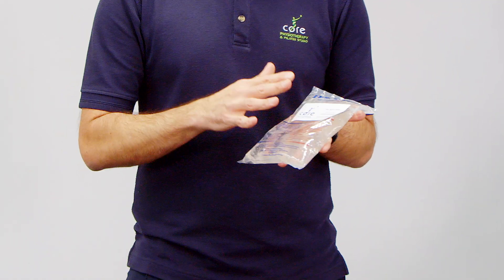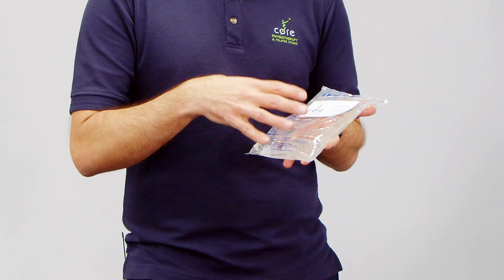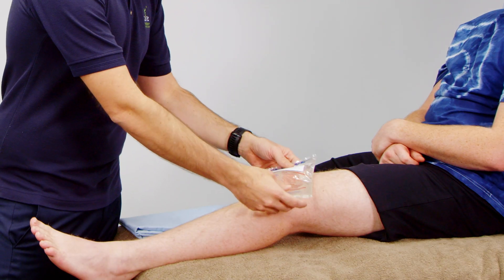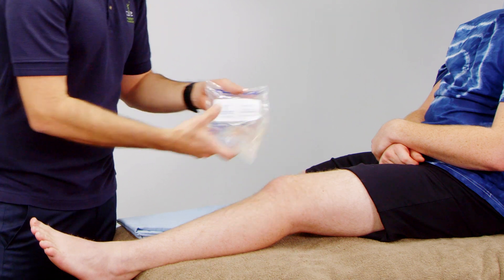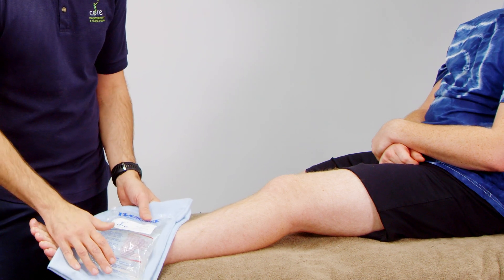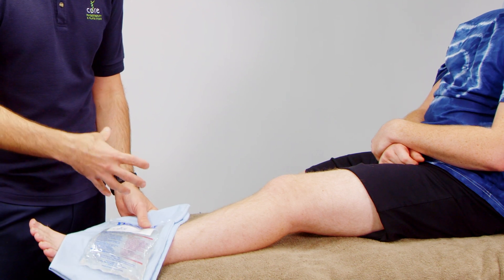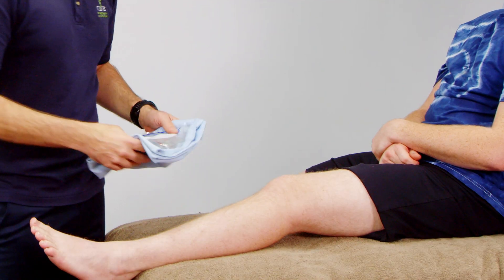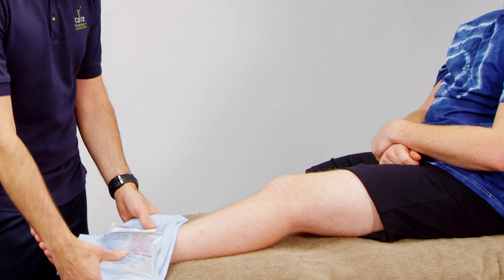Flexice Hot & Cold Pack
In this vlog David Ayres talks about the Flexice Hot & Cold pack, it can be used both hot & cold & is made out of strong durable materials. It's a useful product for you to have available to use at home.